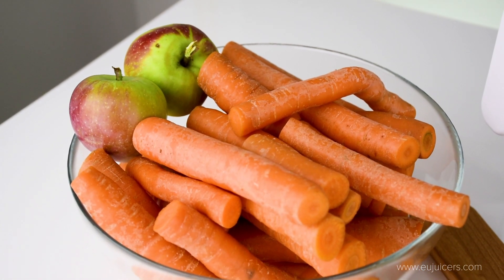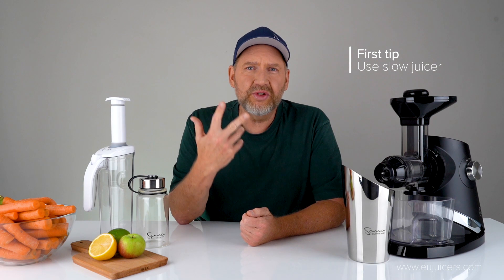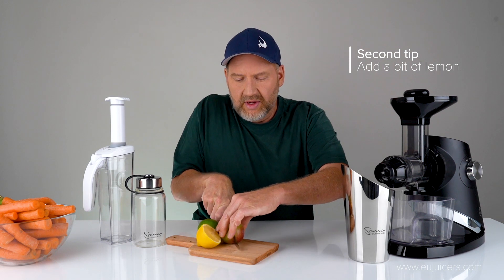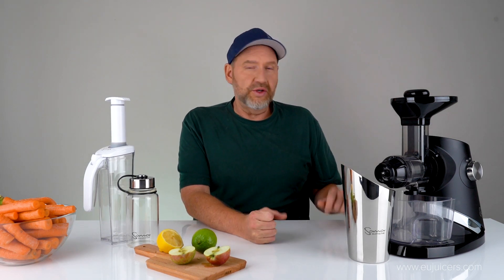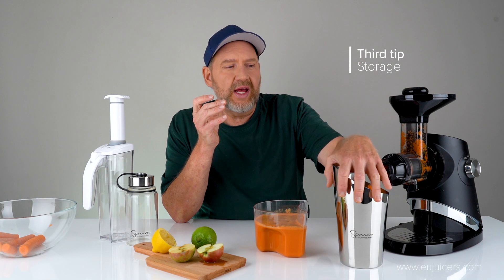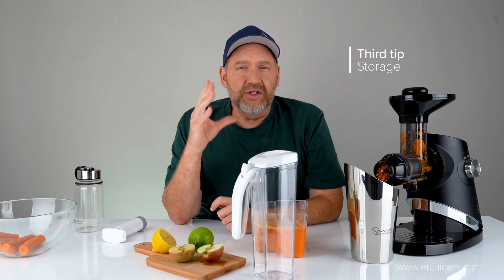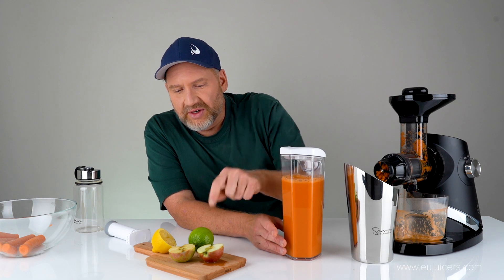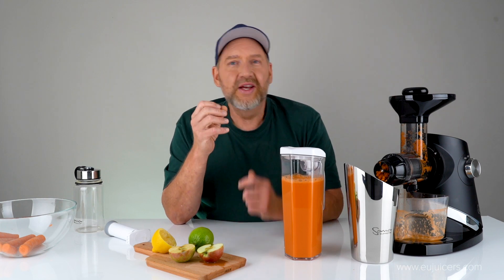How to store fresh juice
In this video, we give some tips to help fresh-pressed juice keep its flavor and nutrition.